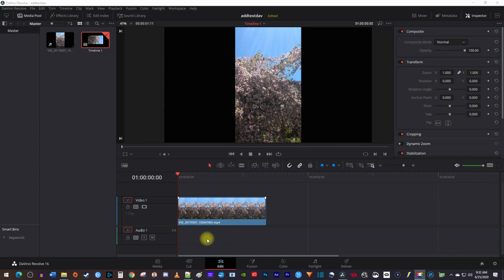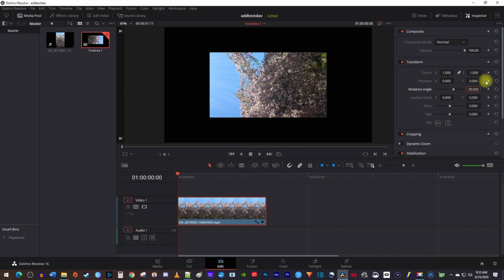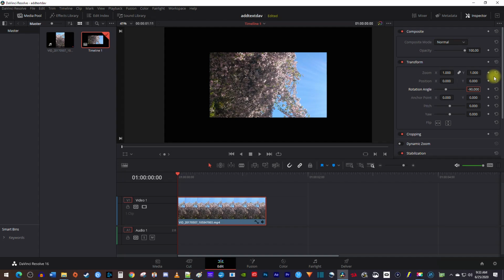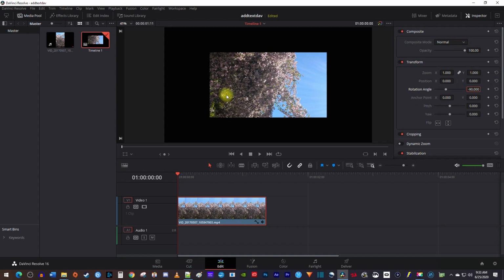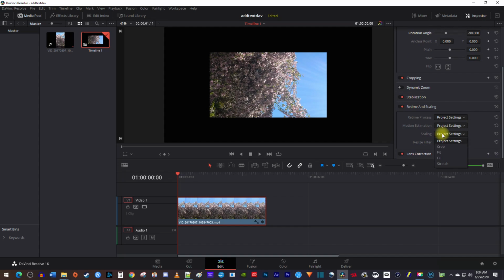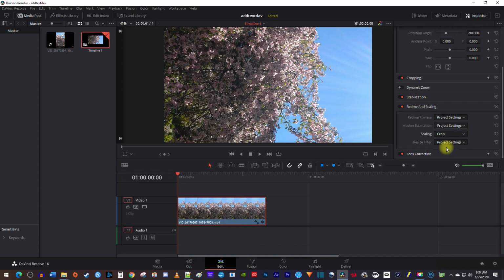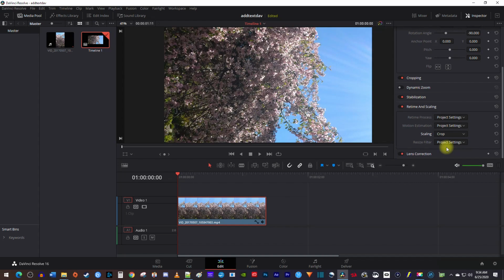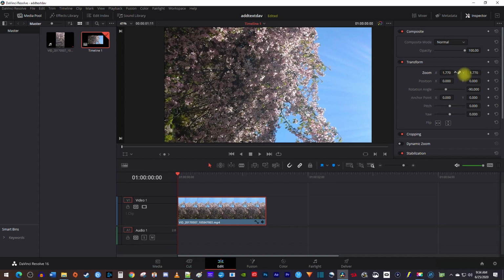How to Rotate a Video in Davinci Resolve (Portrait to Landscape)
A tutorial on how to rotate a video in Davinci Resolve 16 from Portrait to landscape.  This let's you rotate vertical videos from your phone to horizontal.